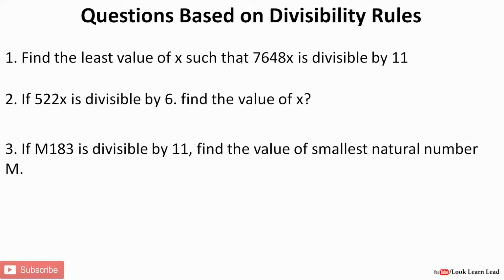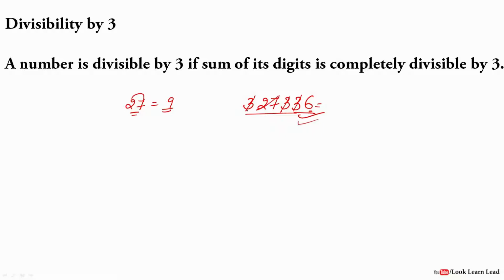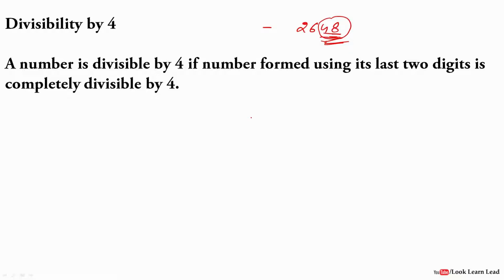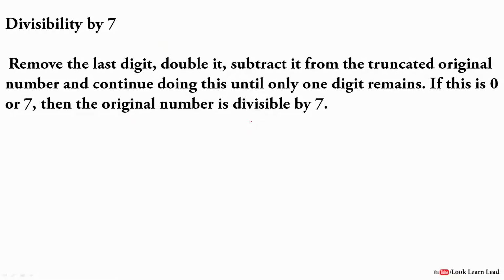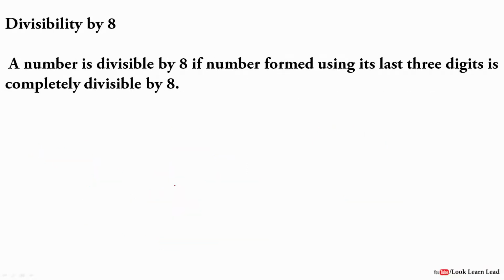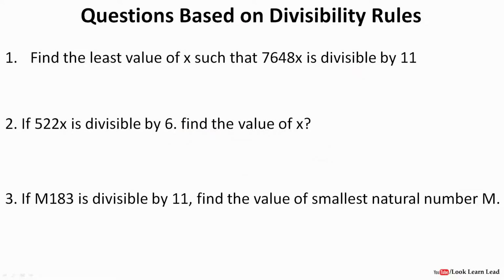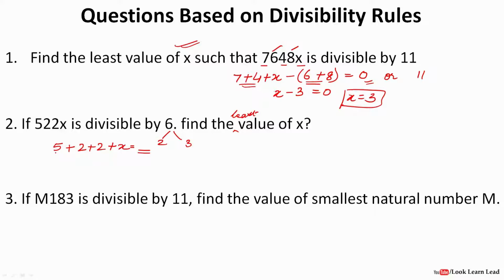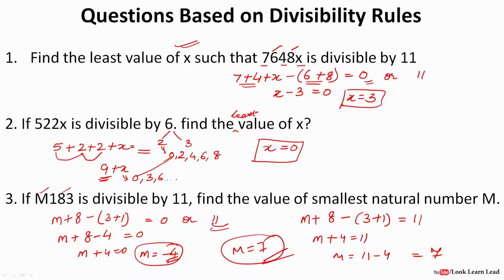Quantitative Aptitude: Divisibility Rule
Quantitative Aptitude: Divisibility Rule with solved examples